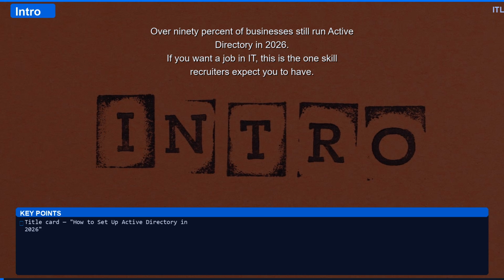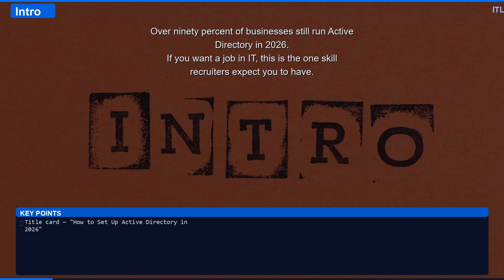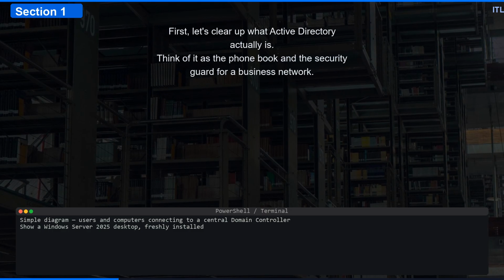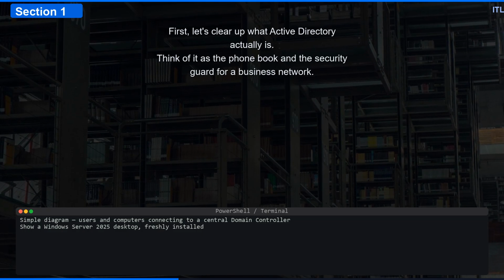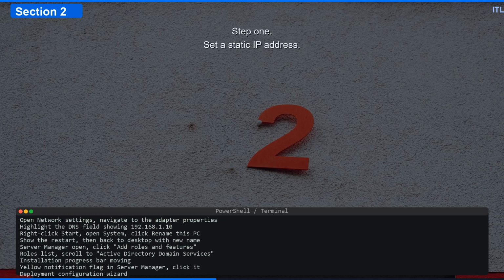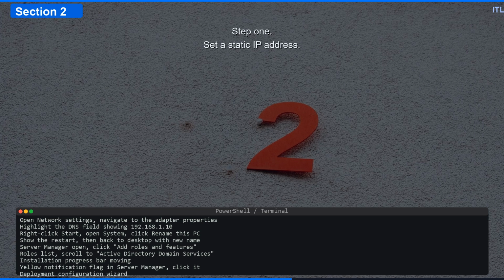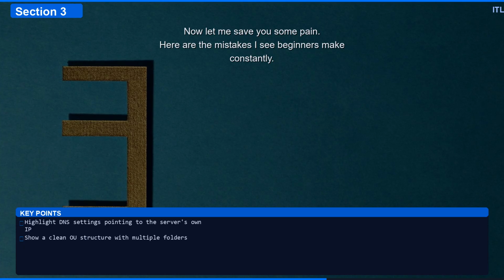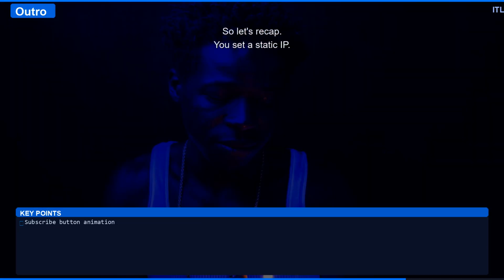How to Set Up Active Directory in 2026 – Step-by-Step Guide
Complete Active Directory setup guide for 2026. Install AD DS, promote to Domain Controller, create OUs and users, join Windows 11 clients, and apply Group Policy — from scratch.

• Promoting a server to Domain Controller
• Creating Organizational Units (OUs) and users
• Joining Windows 10/11 clients to the domain
• Basic Group Policy configuration